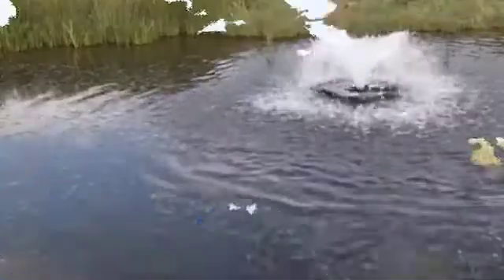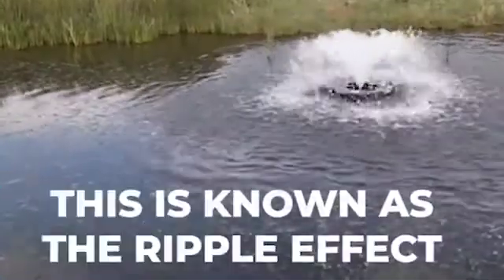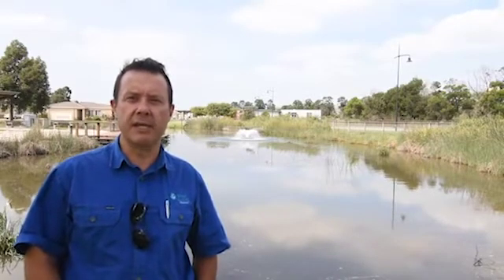Surface vs Sub-Surface Aeration: The Difference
G'day. In this video I run through the key differences between surface and sub-surface aerators. You can read more about the differences

Need advice?

Scotty Tucker